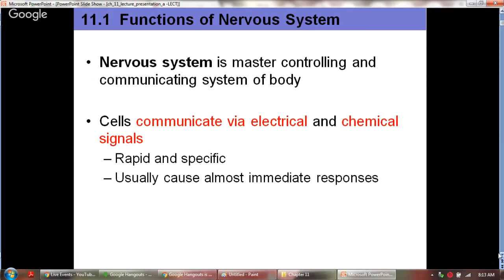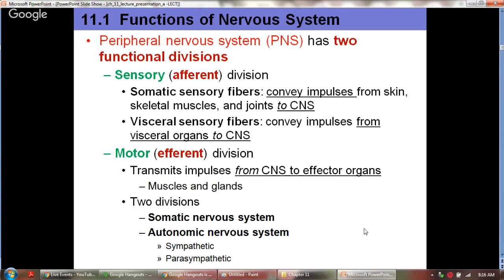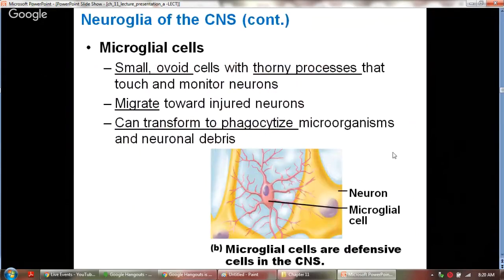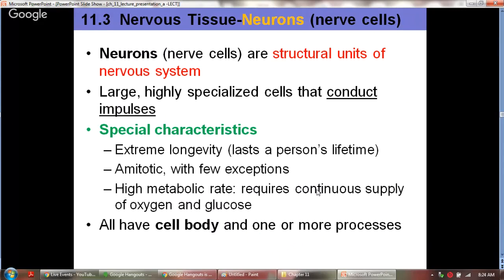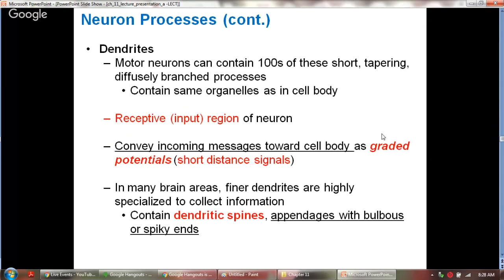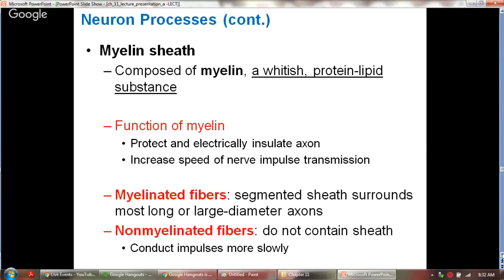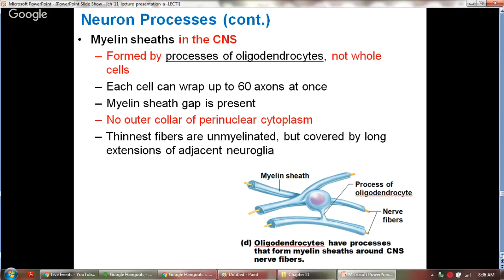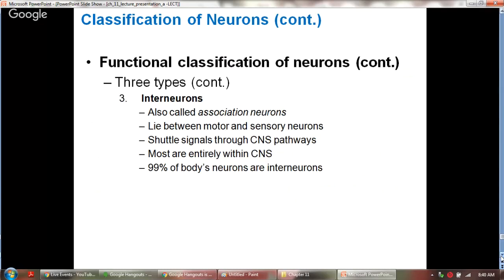chapter 11-lecture 1